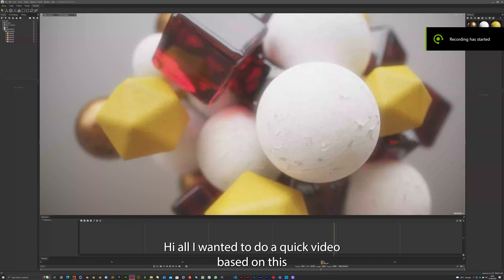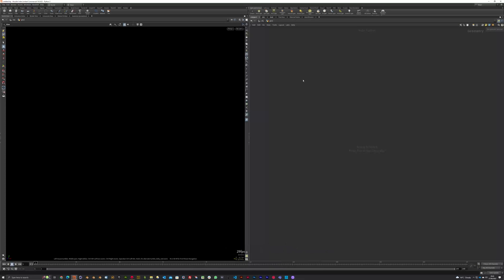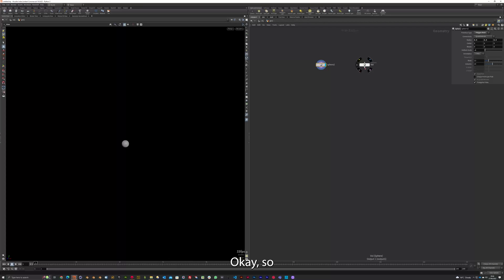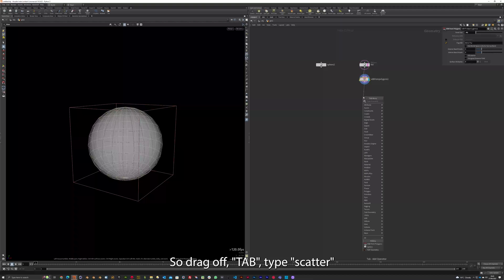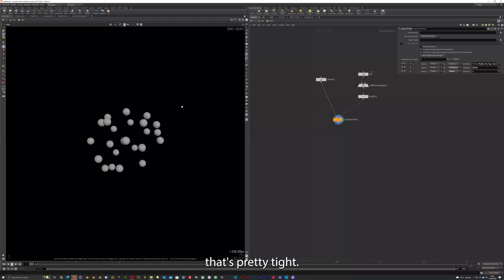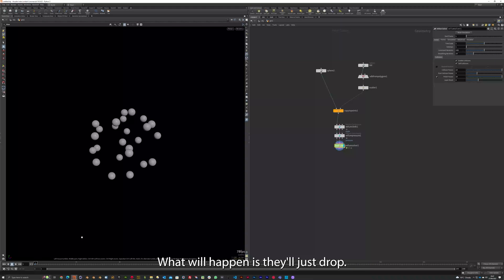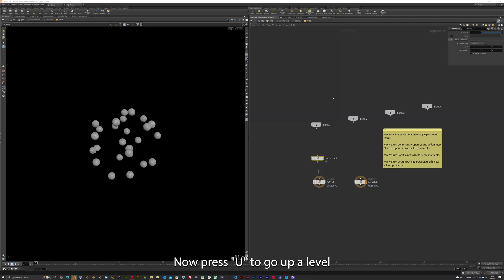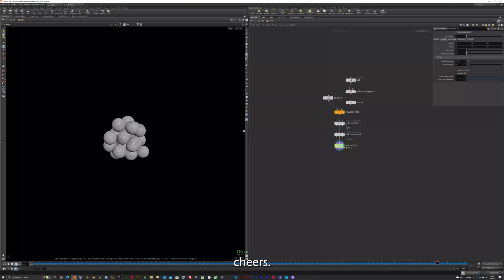Houdini "Objects Collide" - Part 1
Just a simple Vellum Dynamic set-up, hopefully you can follow and do whilst creating a high quality simulation in Houdini :)

I'd love to hear if it does make a difference as I've found many Houdini tutorials very hard to watch, sometimes having to watch a section of the video 3 / 4 times to get that knowledge out.

It maybe that being a complete beginner made it hard to follow, but I feel a little more used to the way Houdini works and feel comfortable in doing these days :)